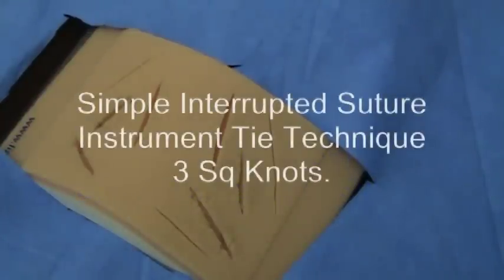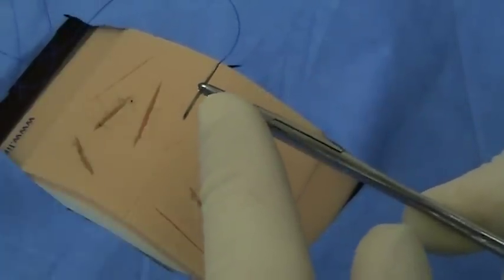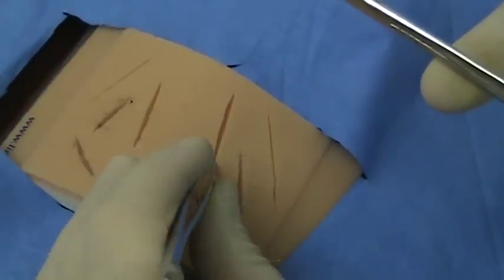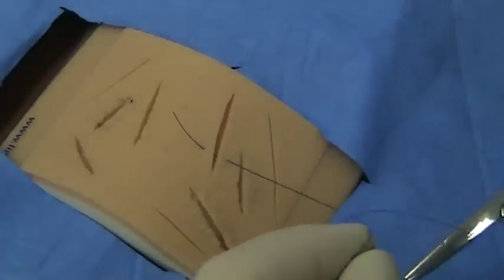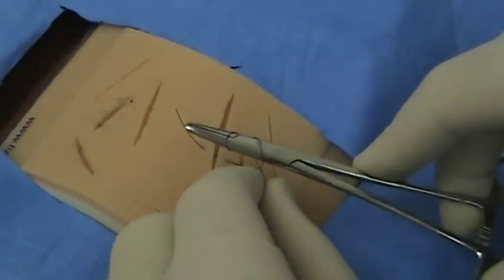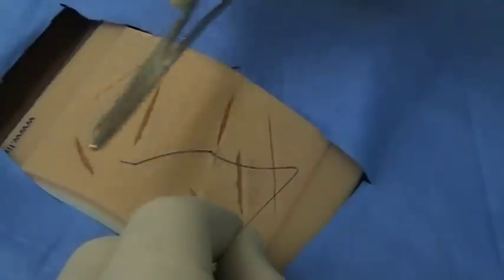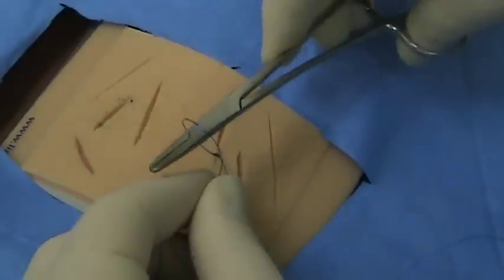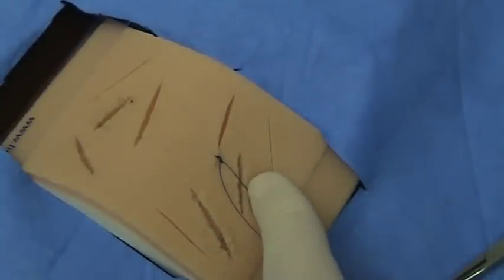Simple Interrupted Suturing Technique [Tulane Medicine]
Procedural video for Suturing for Tulane Surgery Clerkship. Copyright - Tulane Center for Advanced Medical Simulation & Team Training.